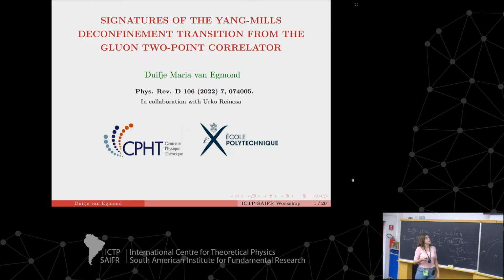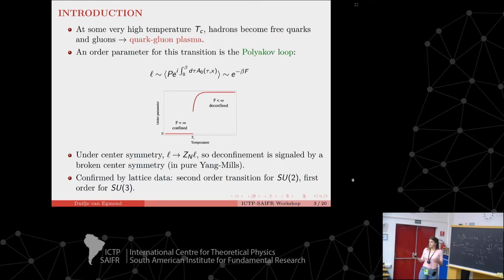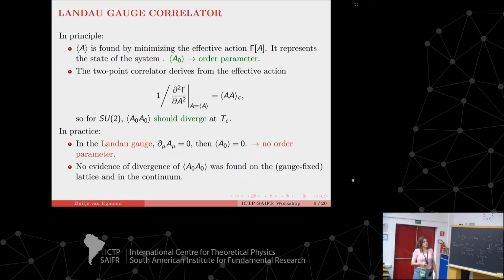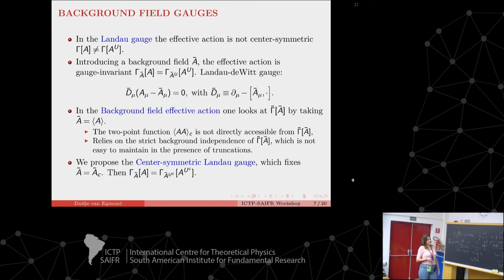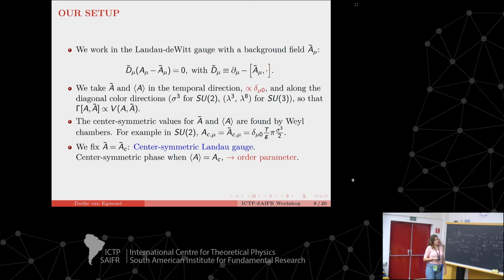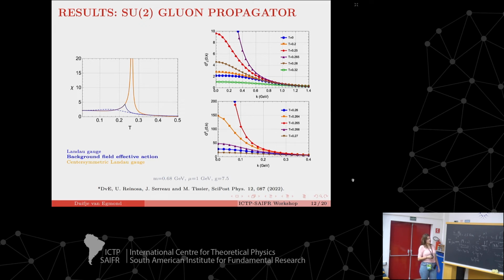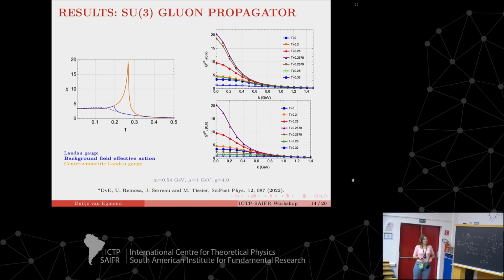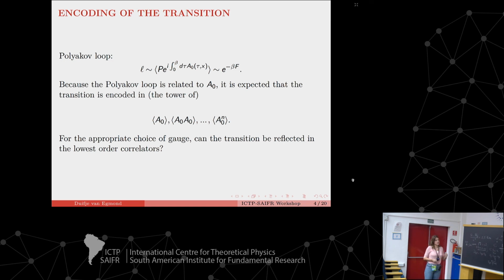Duifje van Egmond: Signatures of the Yang-Mills deconfinement transition from the gluon two-point...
ICTP-SAIFR

Speakers:
Duifje van Egmond (CPHT, Ecole Polytechnique, France): Signatures of the Yang-Mills deconfinement transition from the gluon two-point correlator